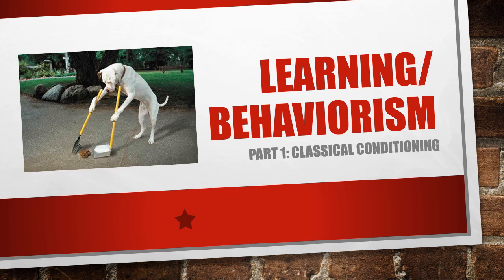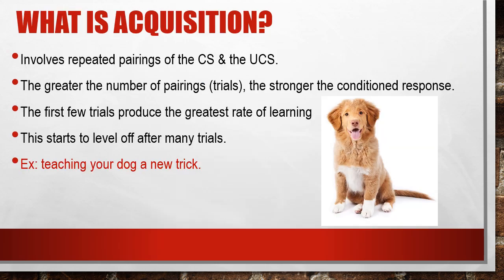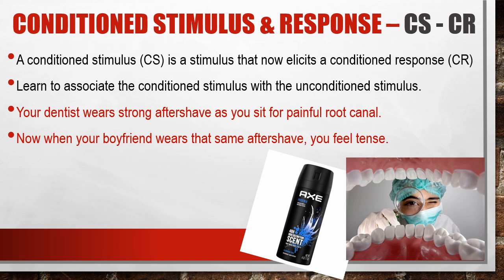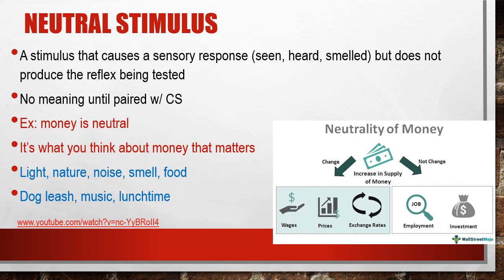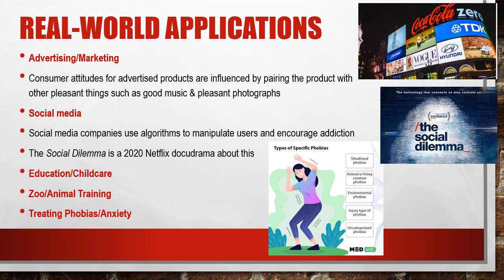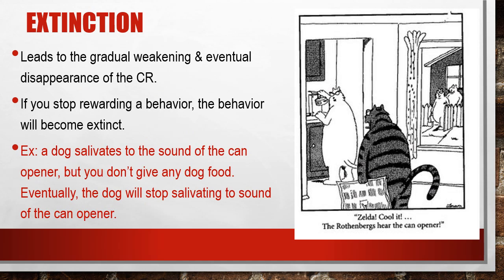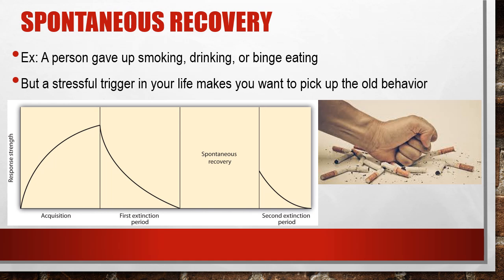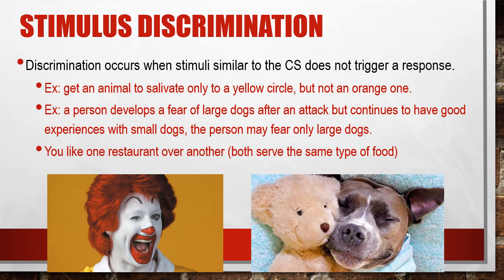Learning CC Terms